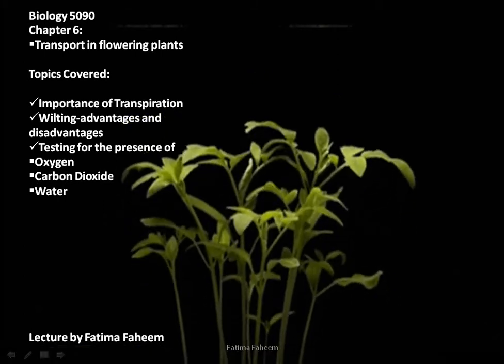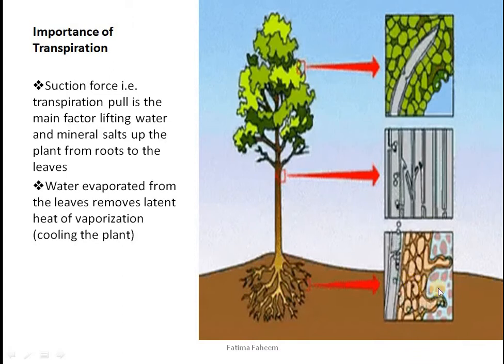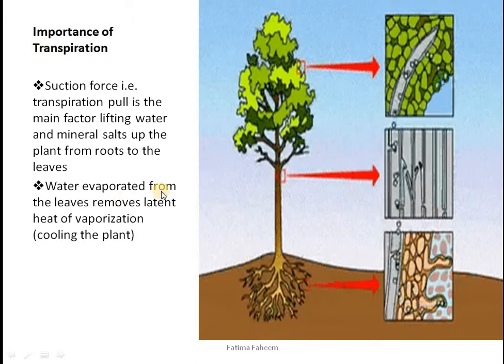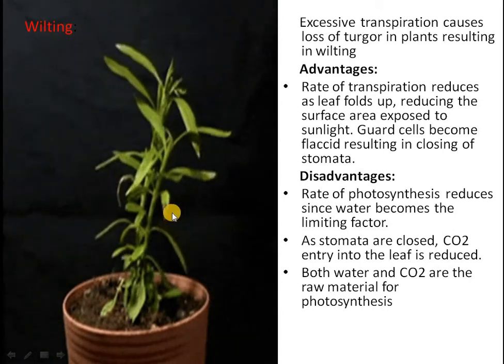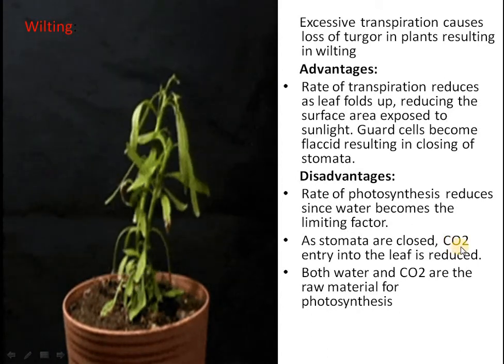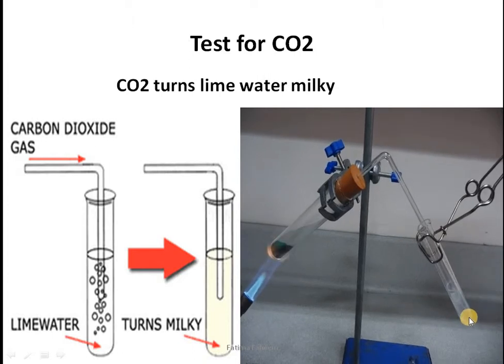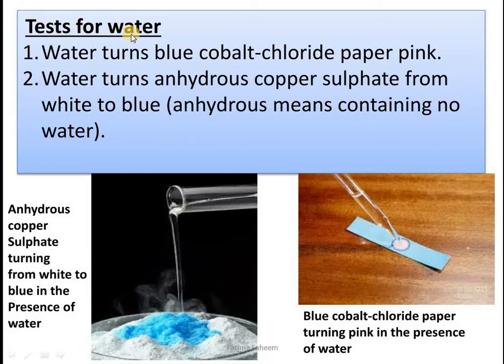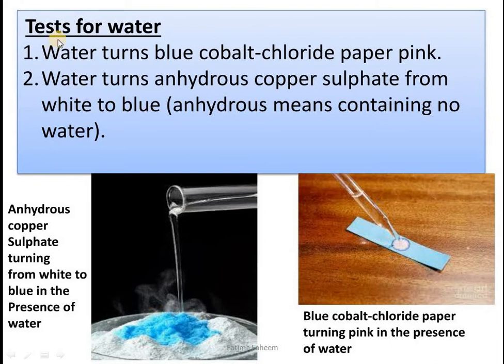Biology 5090-Chapter 6-Transport in flowering Plants